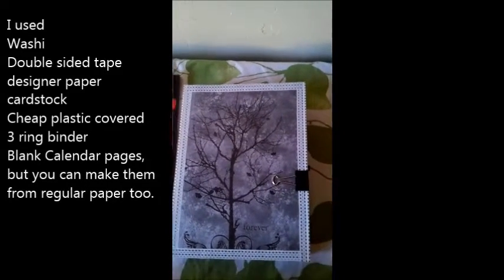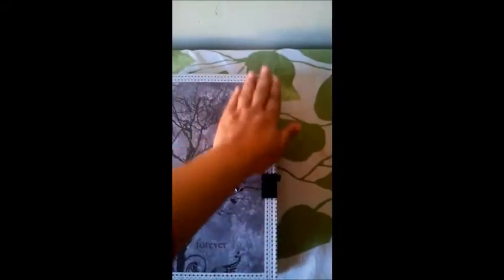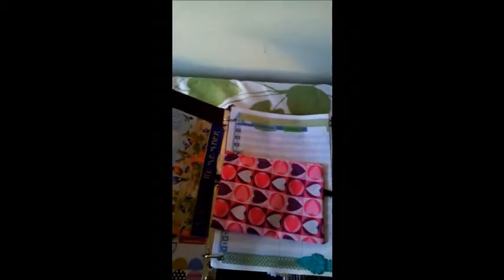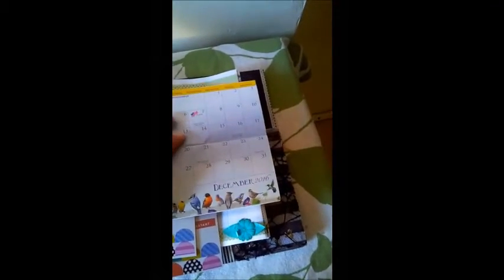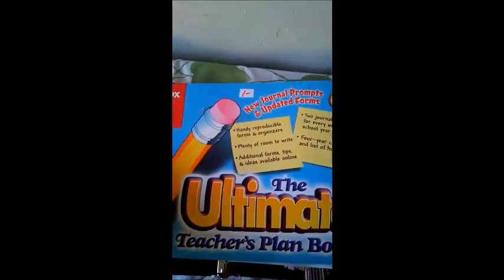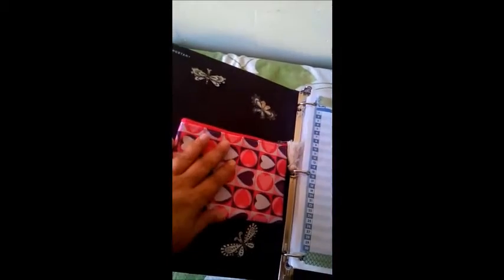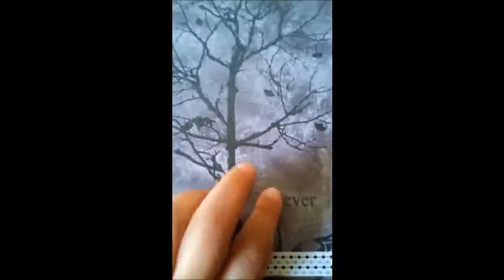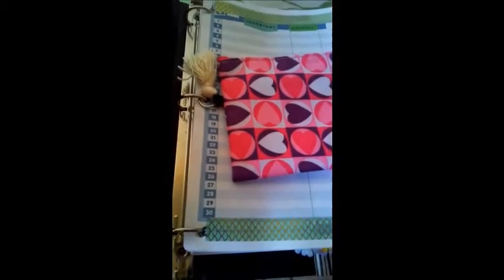Planner made from altered school binder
Hello everyone, today  I wanted to share this beautiful DIY  planner I made using things you might already have at home and some thrifty store items, with some minor alterations you can make anything possible. :D enjoy.